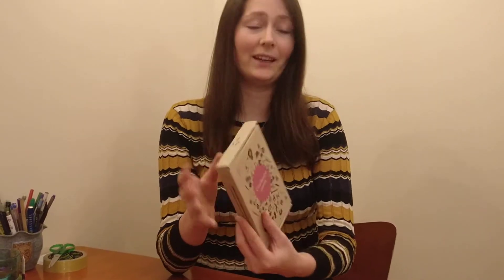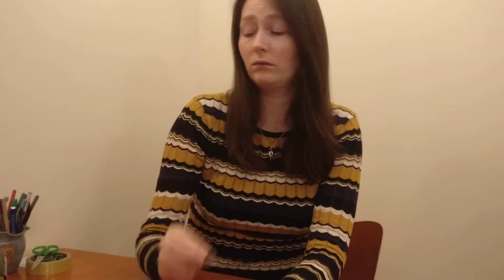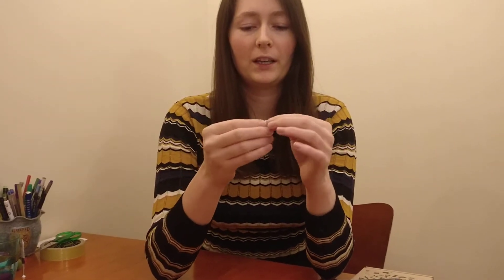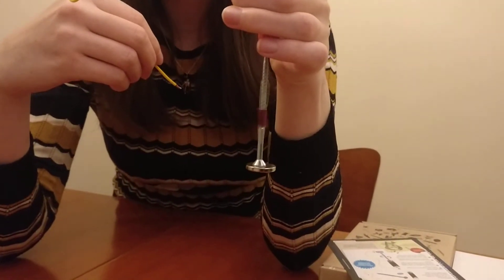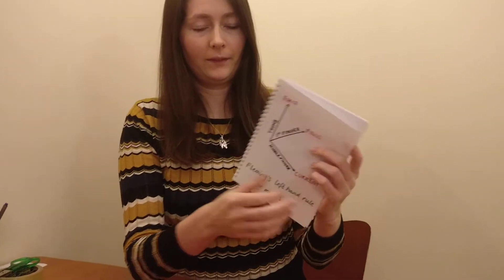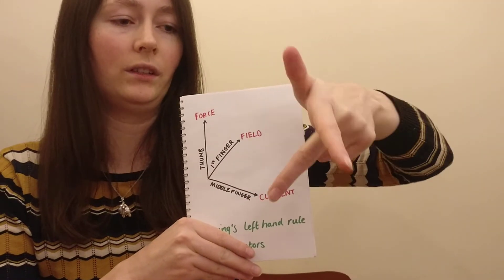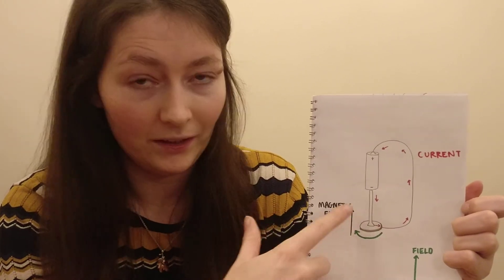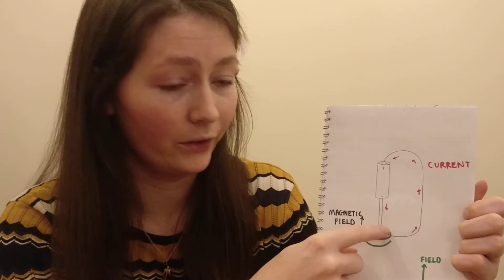STEM Challenge Week 1 : Electric Motor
This is week 1 of our 2018 Year of Engineering STEM challenge videos. Watch to see WES YMB member Sophie build an electric motor from some simple household items. Give it a go and upload your own videos of you trying it with the tag WESChallenge!